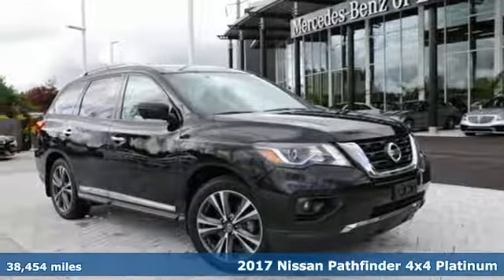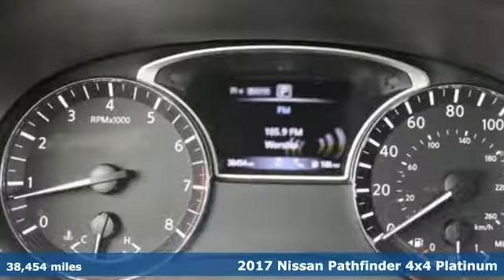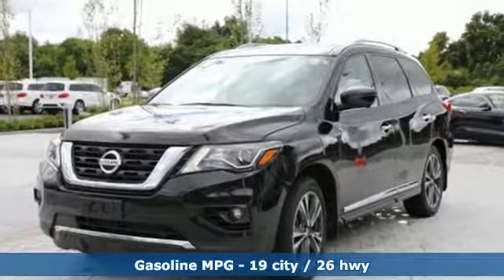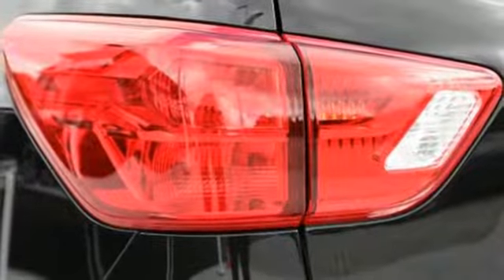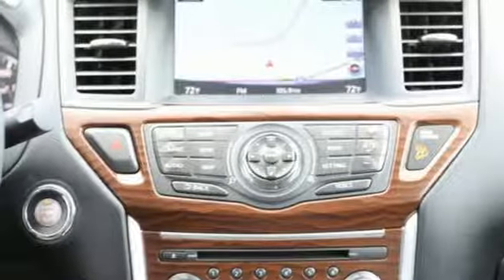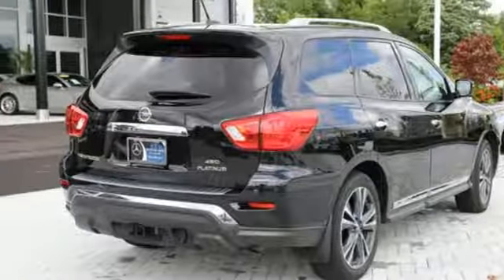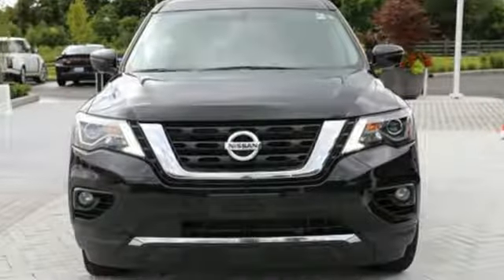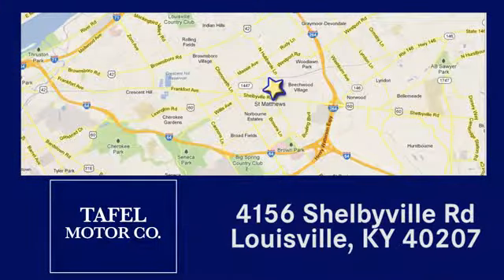2017 Nissan Pathfinder Louisville KY Elizabethtown, KY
Year: 2017
Make: Nissan
Model: Pathfinder
Trim: Platinum 4WD SUV
Engine: 6 Cyl. 3.5 L
Transmission: Variable
Color: Magnetic Black Metallic
Interior: Charcoal
Mileage: 38454
Stock #: T18317A
VIN: 5N1DR2MM4HC685710
T EPA 26 MPG Hwy/19 MPG City! CARFAX 1-Owner, Very Nice. Platinum trim, Magnetic Black Metallic exterior and Charcoal interior. Moonroof, Nav System, Heated Leather Seats, Third Row Seat, Rear Air, 4x4, Hitch, Aluminum Wheels.KEY FEATURES INCLUDELeather Seats, Third Row Seat, Navigation, 4x4, Rear Air Nissan Platinum with Magnetic Black Metallic exterior and Charcoal interior features a V6 Cylinder Engine with 284 HP at 6400 RPM*.EXPERTS RAVEThe Pathfinder's size allows for a lot of elbow room, while Nissan does a good job balancing the challenging objectives of comfort, access, space and especially storage. -newCarTestDrive.com.MORE ABOUT USMercedes-Benz of Louisville's unparalleled customer experience begins the moment you enter our inviting, modern Mercedes-Benz dealership. Our entire staff of friendly, professional, and knowledgeable employees is focused and fully committed to meeting the needs of every guest visiting our showroom, service center, customer lounge, and our lifestyle boutique. Our goal is to deliver a customer experience so memorable that it sets a standard by which all future experiences will be judged.Pricing analysis performed on 6/26/2019. Horsepower calculations based on trim engine configuration. Fuel economy calculations based on original manufacturer data for trim engine configuration. Please confirm the accuracy of the included equipment by calling us prior to purchase.

Address:
4156 Shelbyville Road